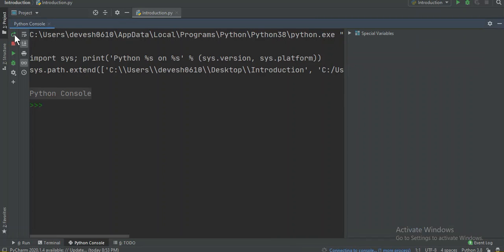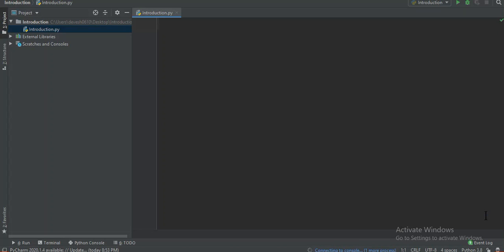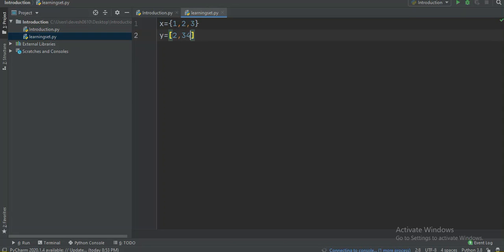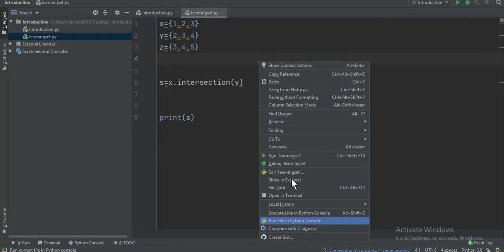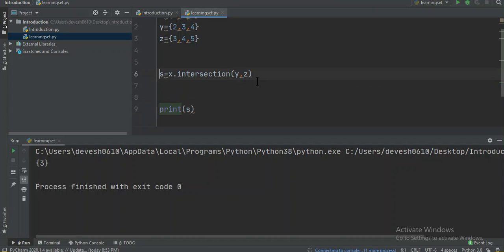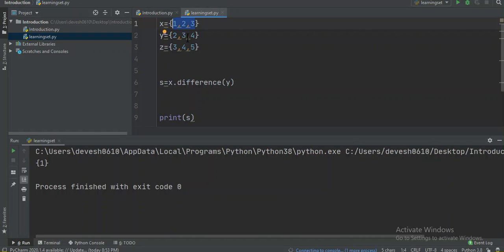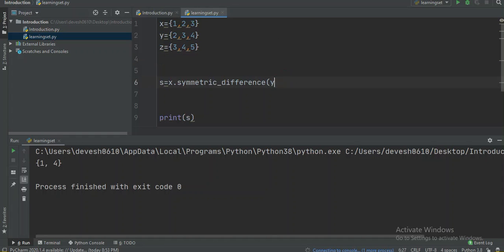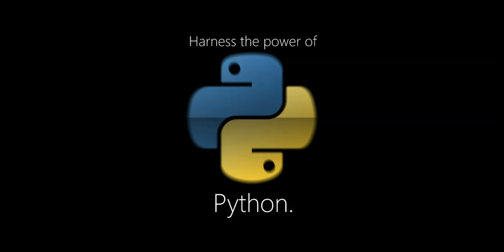14. Set Operations: Part2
In this video, we will continue our discussion on sets & see operations like Intersection, Union, Difference, Symmeteric Difference.